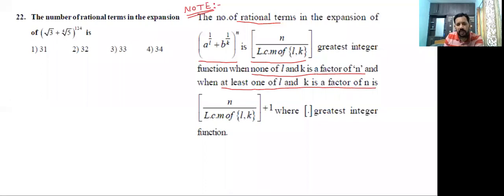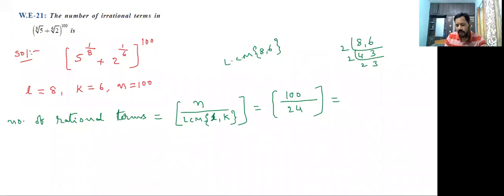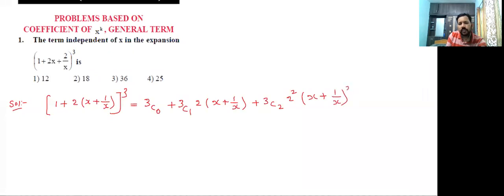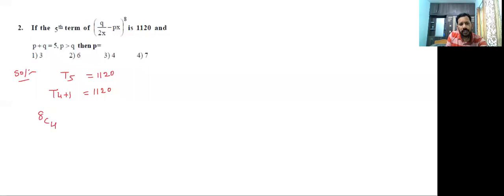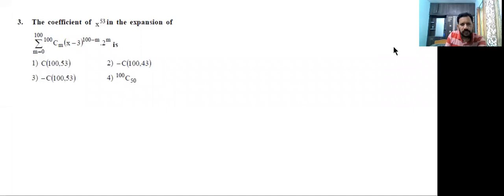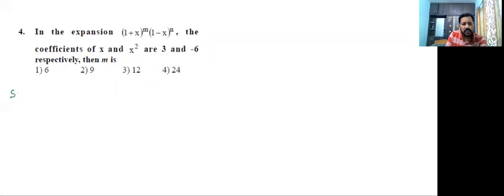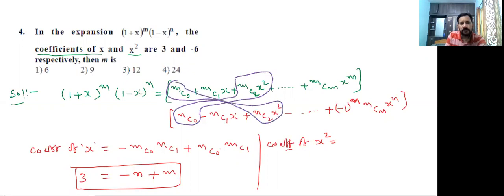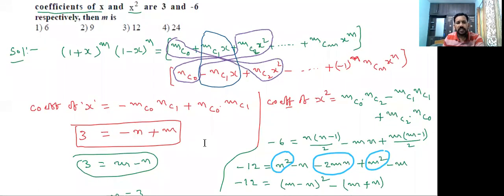Binomial theorem part7/Shortcutmethod to solve problems Advanced, Mains,Eamcet,Bitsat/CR MATHS CLASS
Binomial theorem part 7 //Shortcut method to solve problems //Advanced, Mains, Eamcet, Bitsat //INTER, CBSE //CR MATHS CLASS